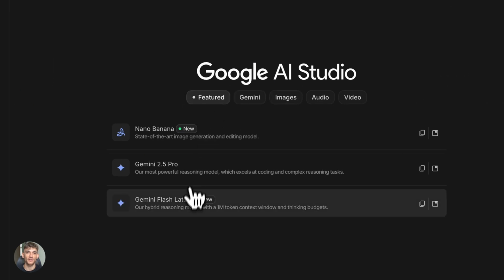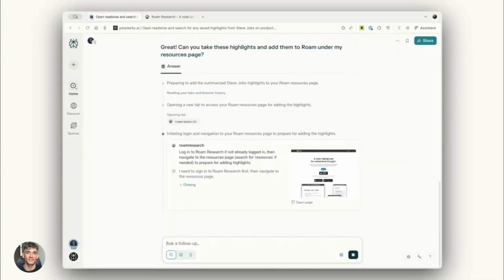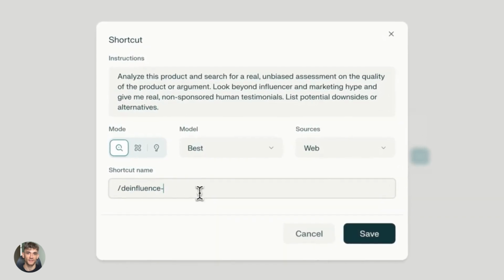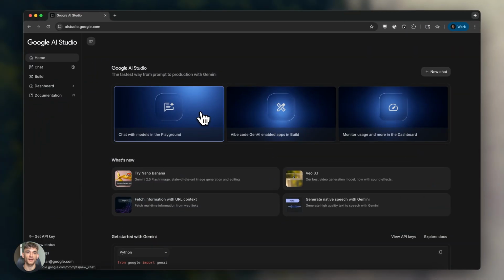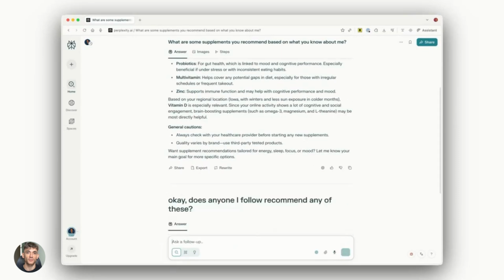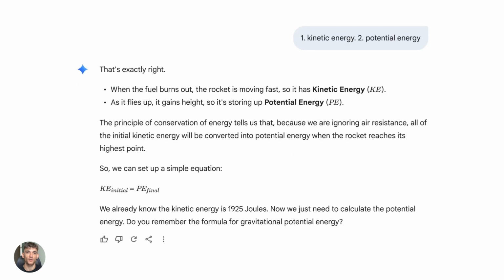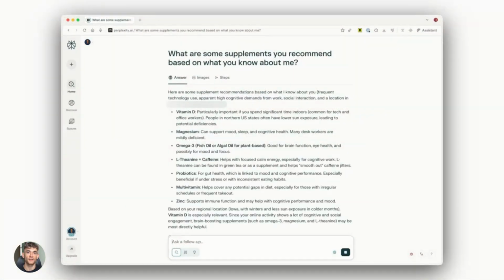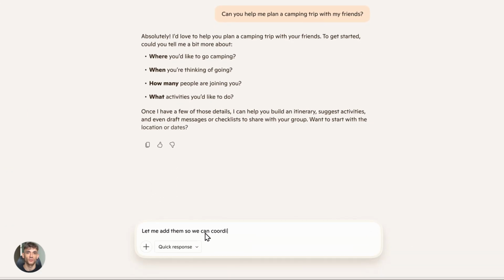Google AI Tools vs Perplexity AI Is INSANE!